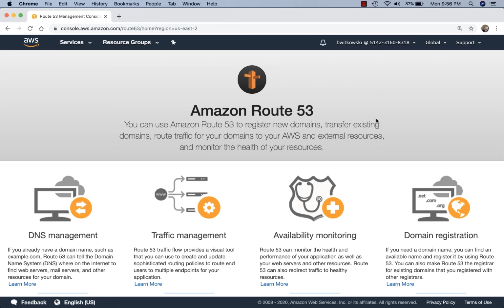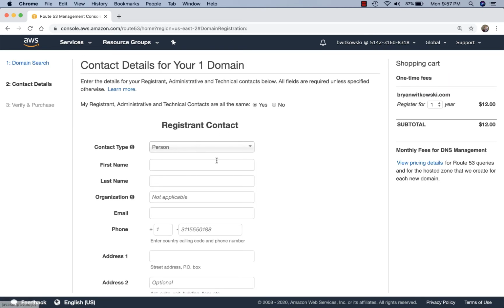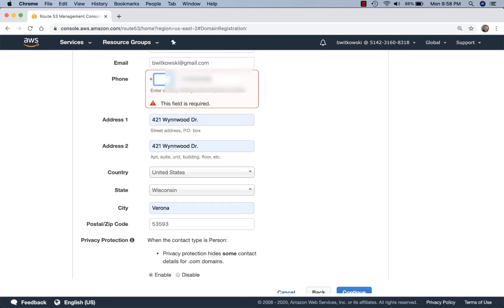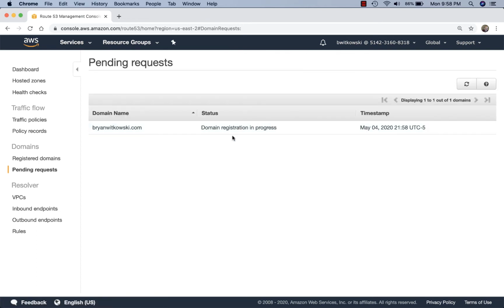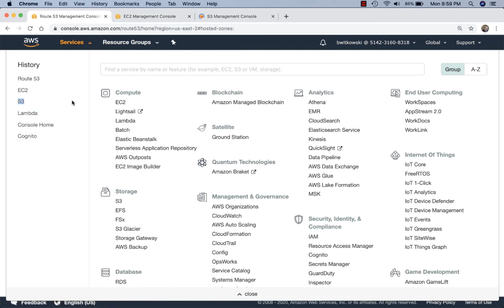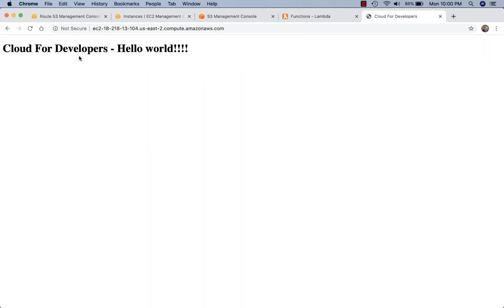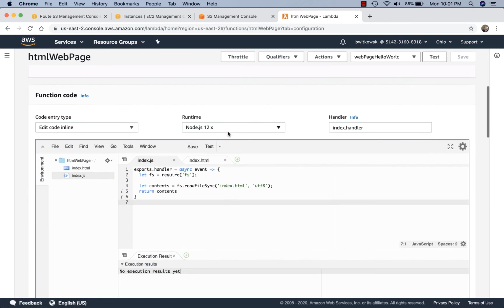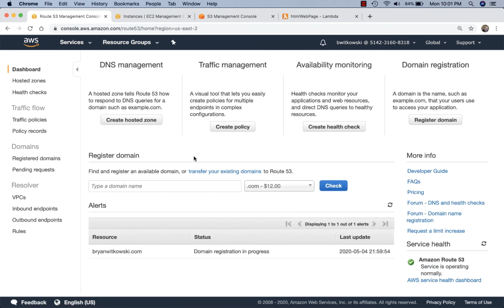28 - Route53 Domain Name Registration